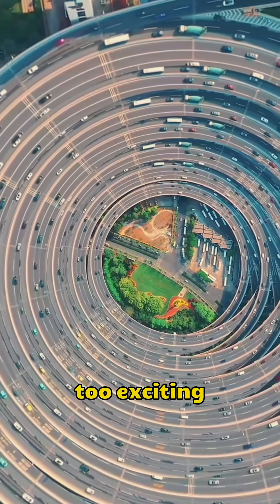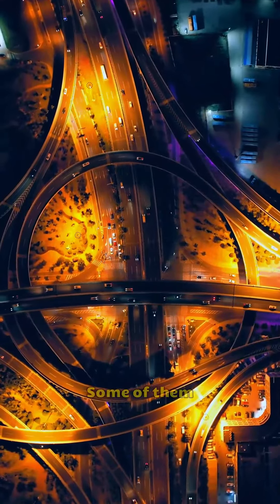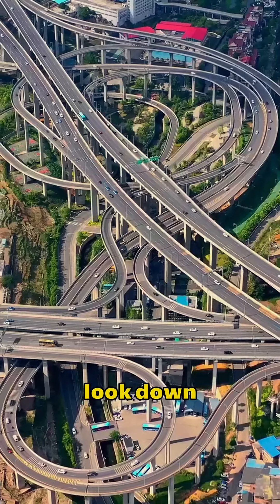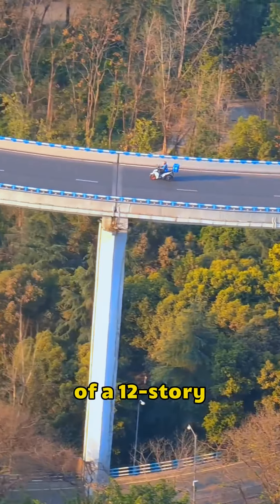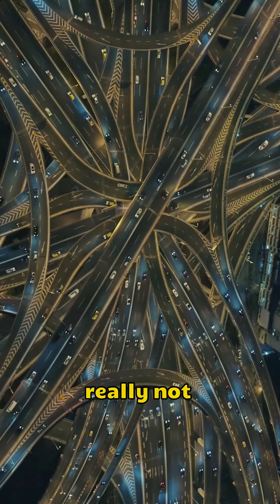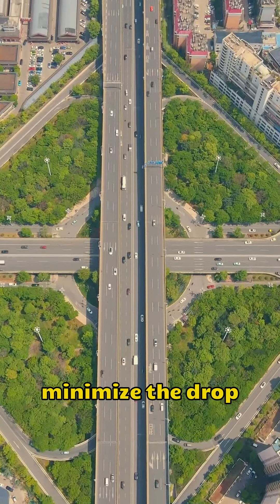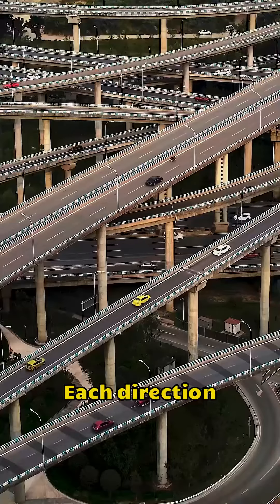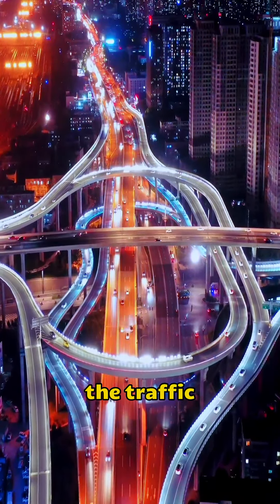kino kikambwe china yamalayodda, wetegereze, Bobi wine asuubiza okikola e uganda, m7 atiddemu😅😜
The most amazing flyover in the world, china, uganda waawaa🇺🇬🇺🇬🇺🇬🇺🇬🇨🇳🇨🇳🇨🇳🇨🇳